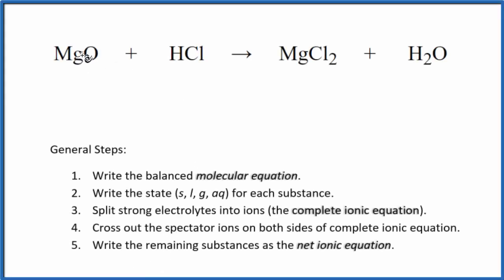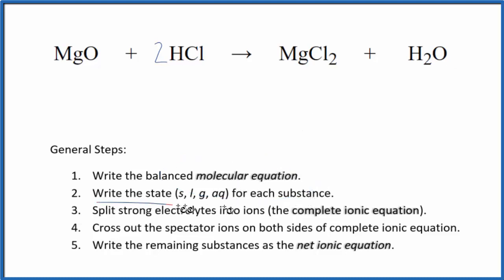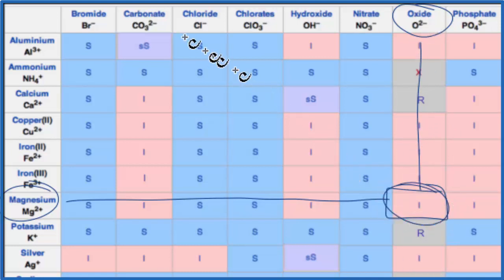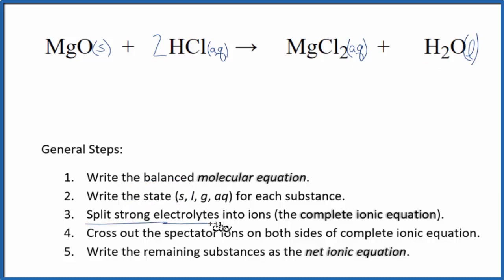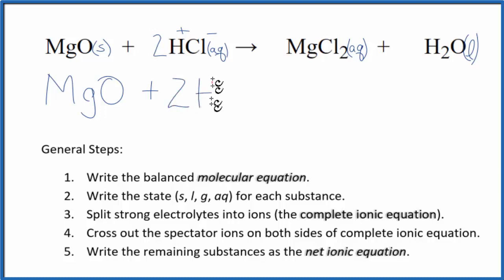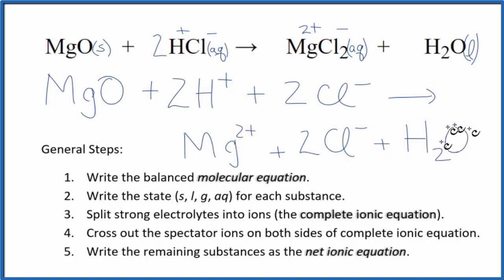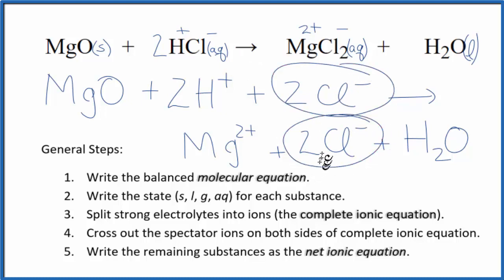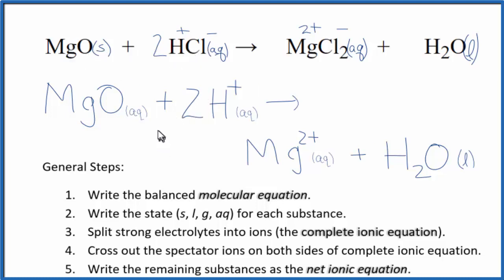How to Write the Net Ionic Equation for MgO + HCl = MgCl2 + H2O (see note below)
There are three main steps for writing the net ionic equation for MgO + HCl = MgCl2 + H2O (Magnesium oxide + Hydrochloric acid).

In the final net ionic equation MgO should be a solid (it is incorrect in the video).

First, we balance the molecular equation. Second, we write the states and break the soluble
 ionic compounds into their ions (these are the strong electrolytes with an (aq) after them). Finally, we cross out any spectator ions. These are the ions that appear on both sides of the ionic equation.

Important Skills

More Practice

General Steps:

1. Write the balanced molecular equation.
2. Write the state (s, l, g, aq) for each substance.
3. Split soluble compounds into ions (the complete ionic equation).
4. Cross out the spectator ions on both sides of complete ionic equation.
5. Write the remaining substances as the net ionic equation.